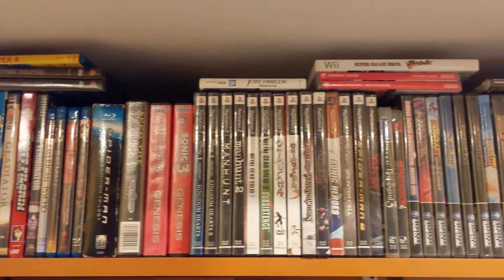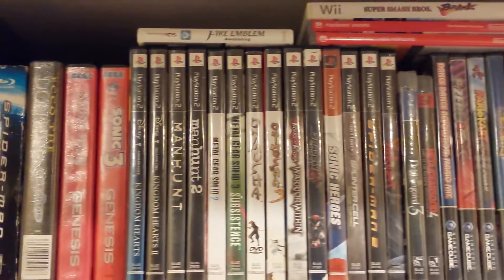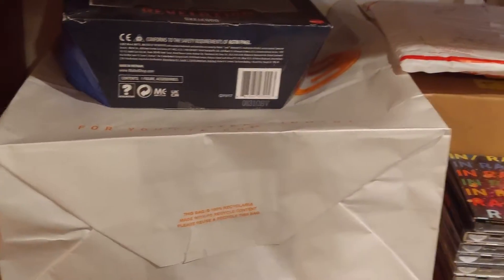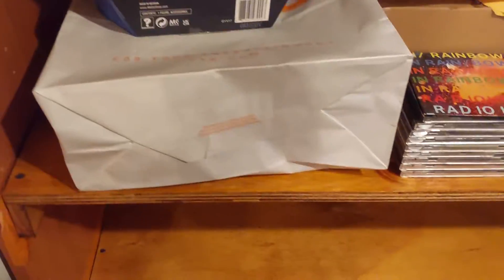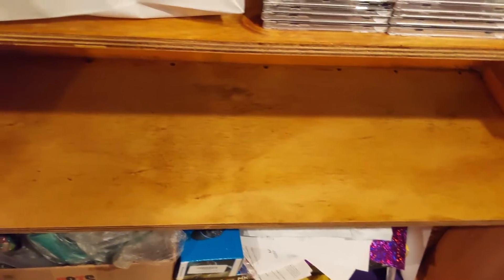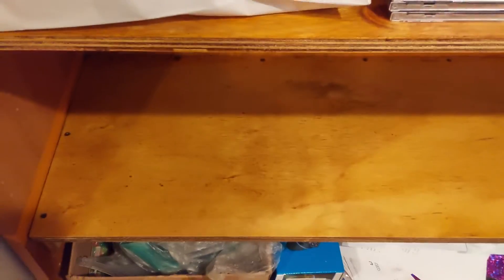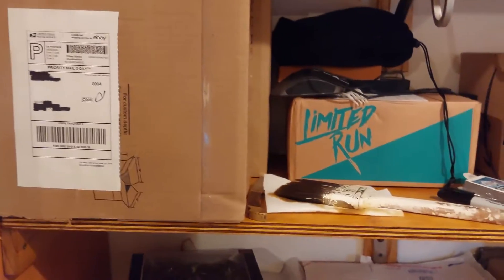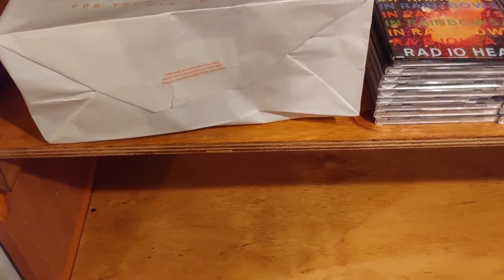UPDATE: SHELVES BUILT, UNBOXINGS SOON!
Alright, so I've reached a point where I've run out of room for the things I've bought over the years and I've finally built some shelves.
The REALLY cool thing is that means that I'll eventually be posting quite a lot of unboxings for all the collectibles I've gathered !!